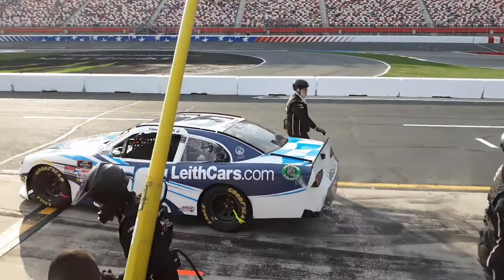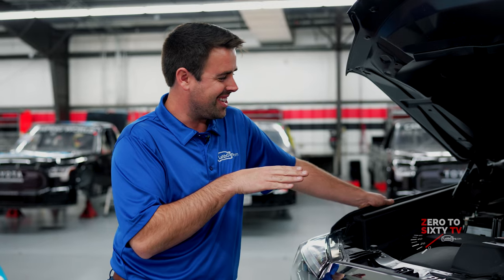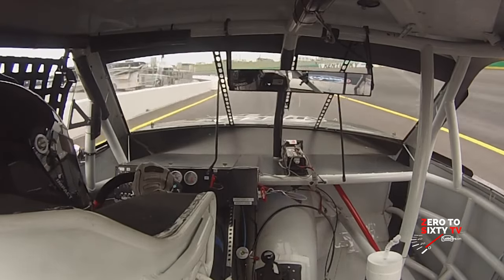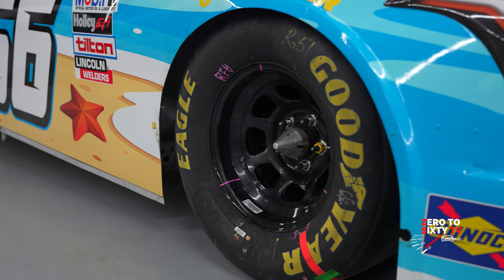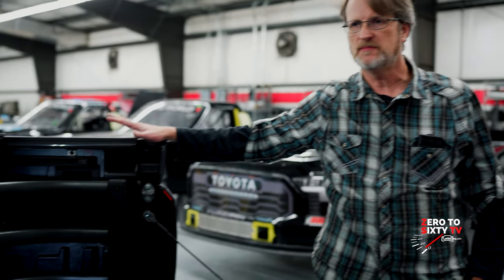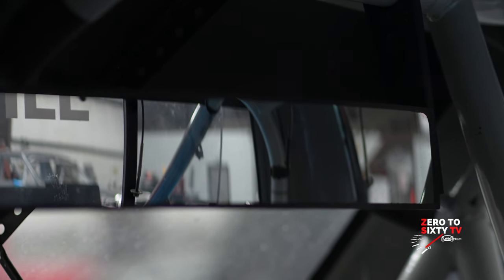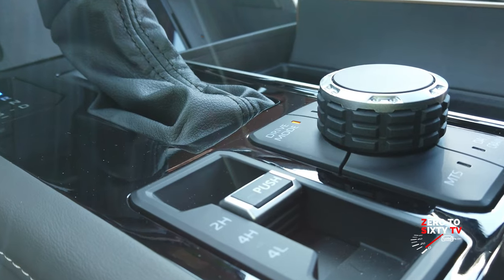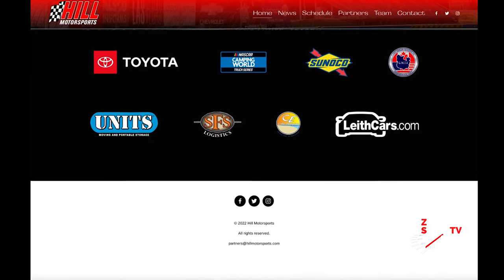NASCAR Tundra vs Street Tundra with Timmy Hill - LeithCars.com Zero To 60TV: EP-44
We took the all-new 2022 Toyota Tundra 1794 Edition to NASCAR driver/team owner Timmy Hill's race shop to compare it against one of his NASCAR Tundra race trucks. Is there any similarity between the race Tundra vs the street Tundra? Watch to find out.